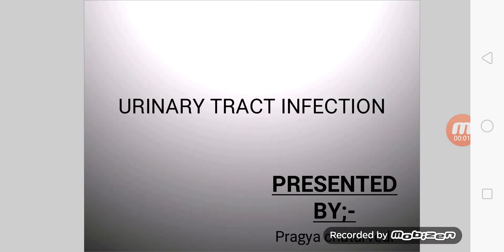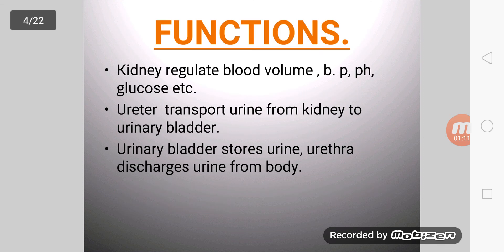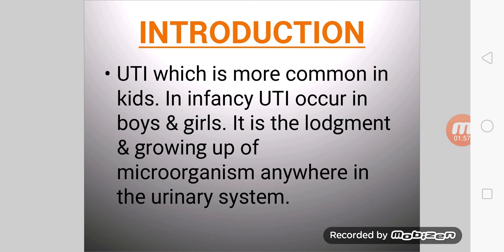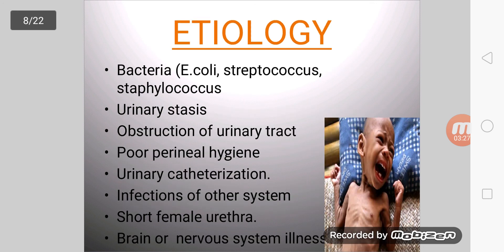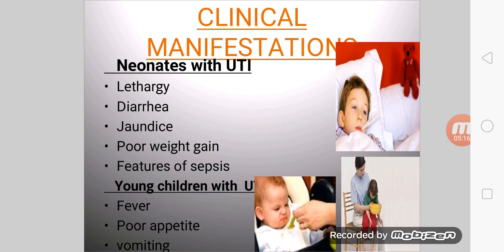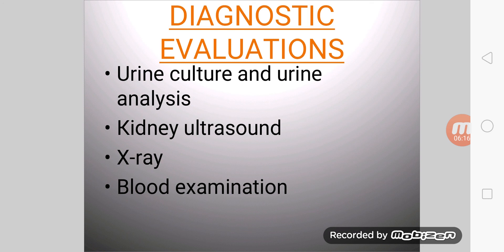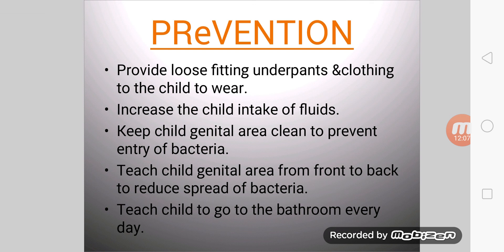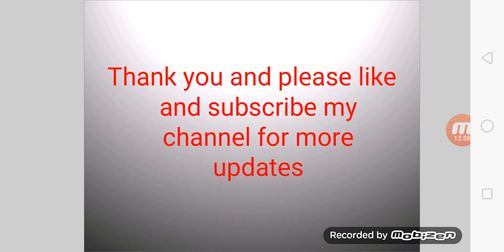Urinary tract infection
Urinary tract infection and its management